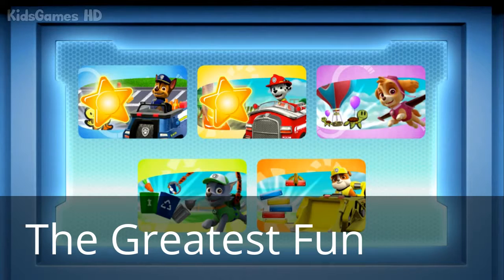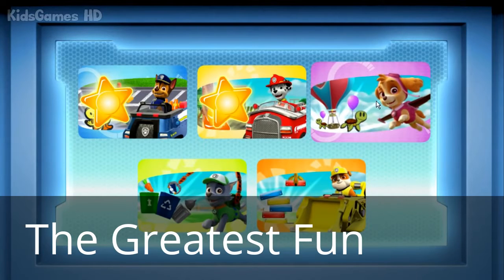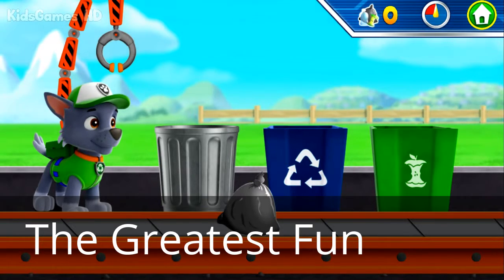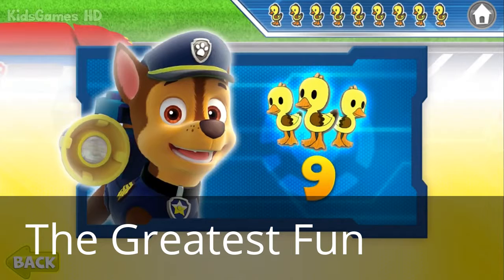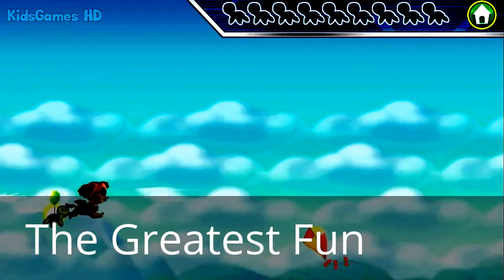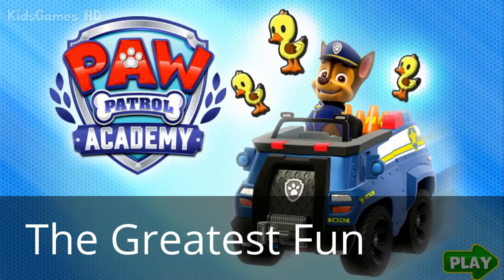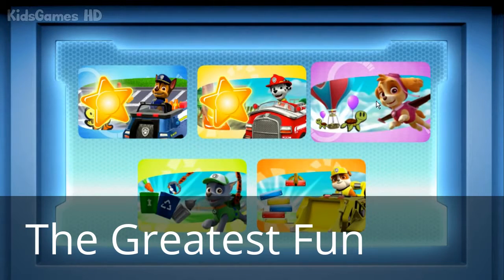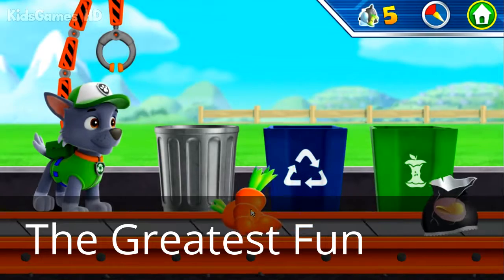Biggest Candy Bars Ever! Giant Candy , Big Gummy Bear, Worm Plushies, Chocolate Food Haul Video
This is the craziest candy I have ever seen! Everything is giant sized! Giant Snickers bar, Hershey's bar, gummy bear, peanut butter cups and more!